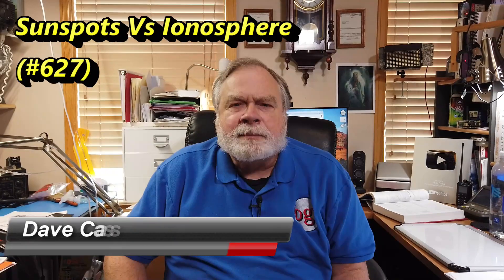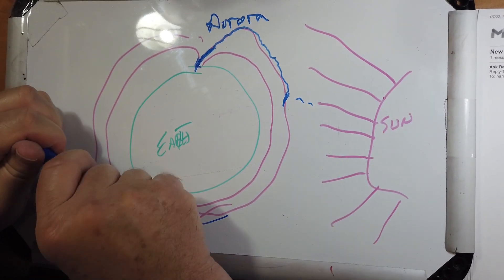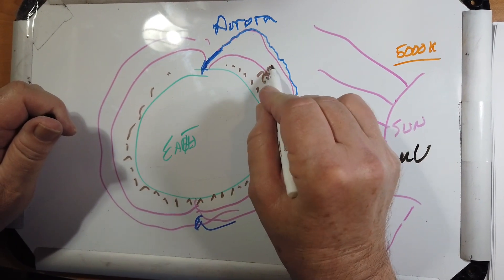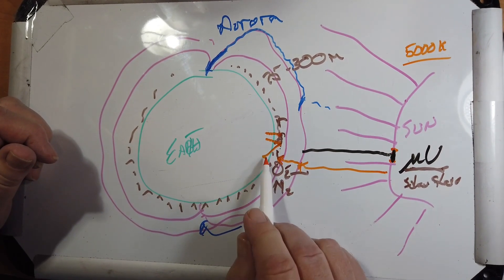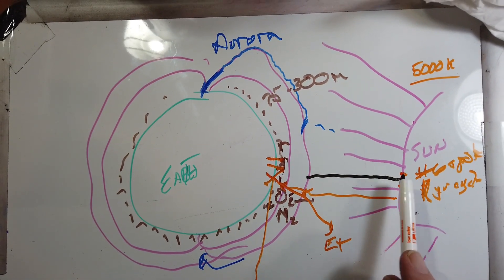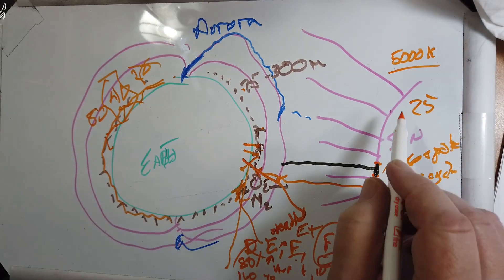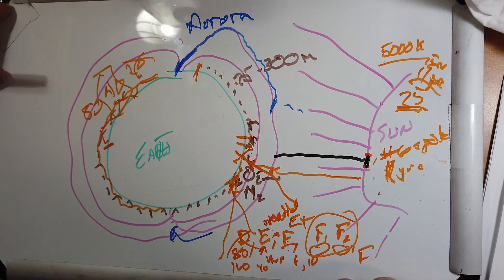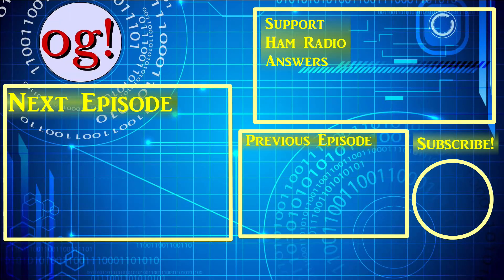Sunspots Vs Ionosphere (#627)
Joseph, N6BFG, simply asks "I was wondering does the current amount of sunspots affect the ionosphere and increase propagation at night? Or does this only occur during daytime?